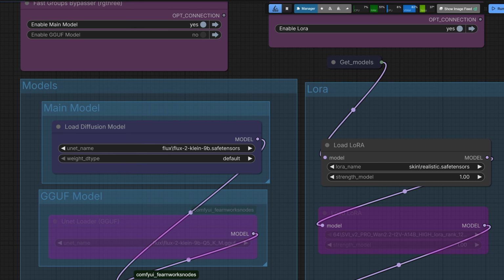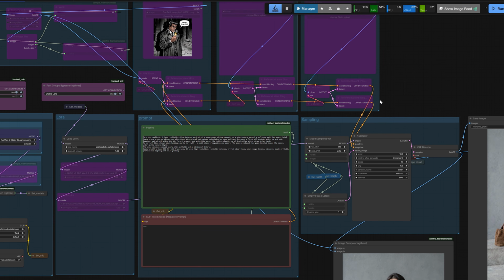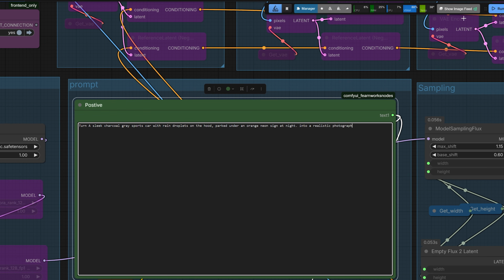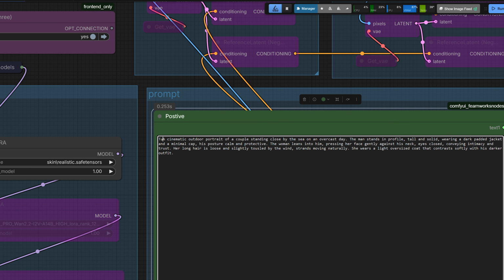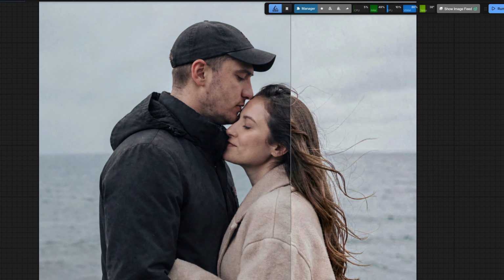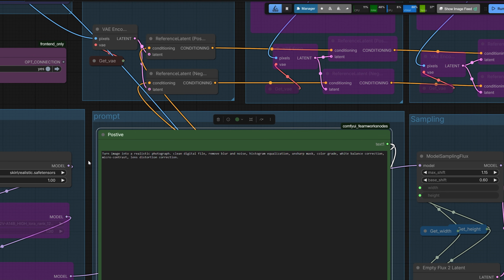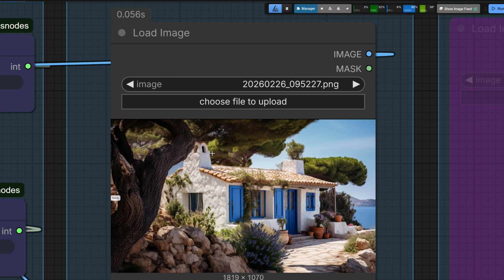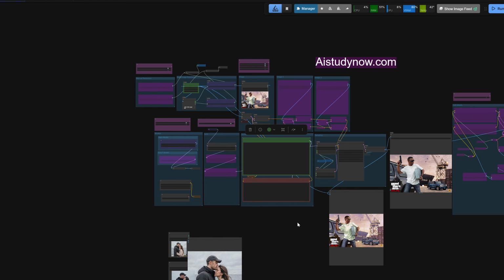Flux 2 Klein Workflow: The Secret to Perfect Realism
Flux 2 Klein workflow: Stop getting plastic AI faces. I show you how to use the Enhanced Details LoRA for perfect realism.

Invitation code: LA63HR

How to Fix the Plastic AI Look (The LoRA Setup): To fix the fake texture in your generations, you must combine the Flux 2 Klein model with the Enhanced Details LoRA. Do not run the base model alone. Load the 9B GGUF file into your workflow, attach the LoRA node, and drop the strength to 0.8. This gives you total control and removes the rubber skin effect completely.

Why the Base Model Fails: The original model is great, but it has a major flaw. It often makes people look like mannequins. I hated that. I updated my setup to fix this exact issue.
Whether you use the 9B version for high quality or the 4B version for older hardware, this method works.